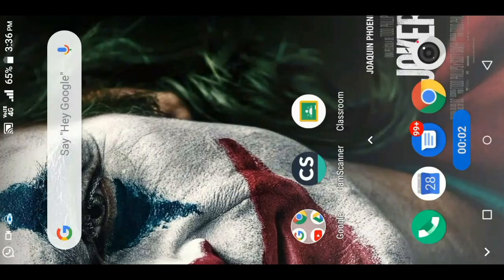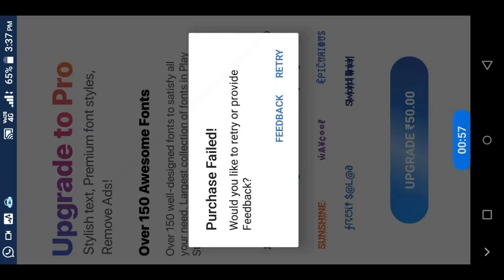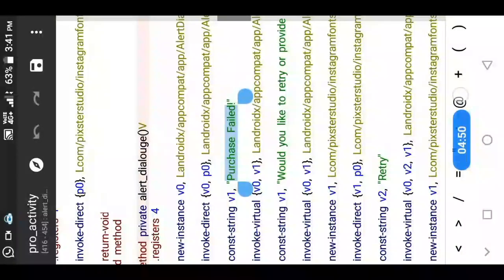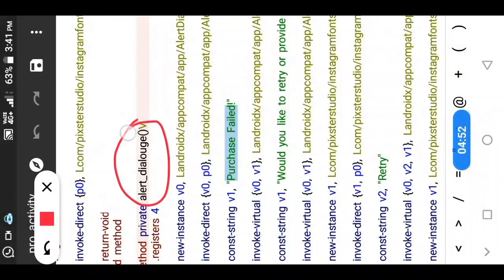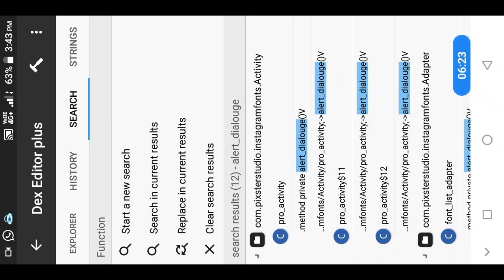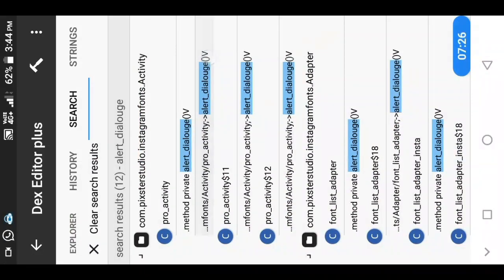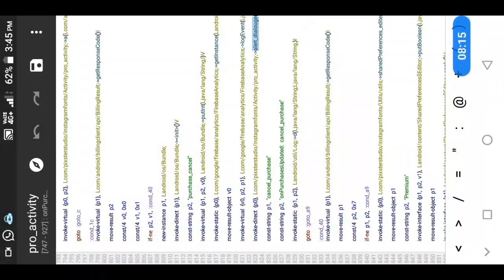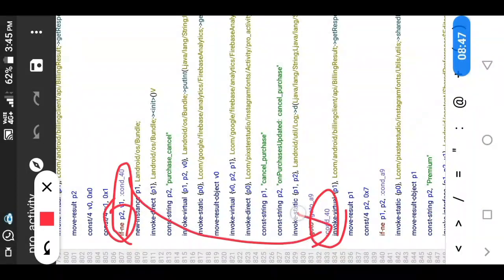how to bypass google billing. fonts for instagram crack. smali tutorial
In this video, How to bypass google billing in any app by editing smali code

Apps used:-
•Apk Editor Pro
•mt manager
•Fonts for Instagram

mod Apk:-